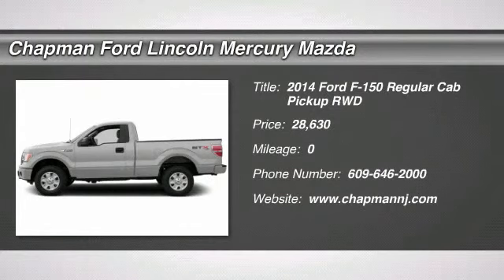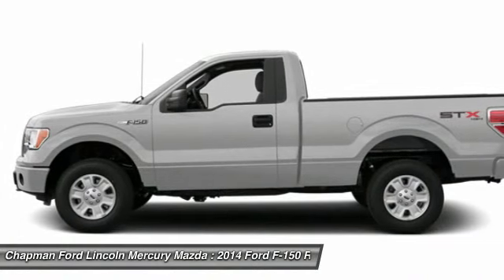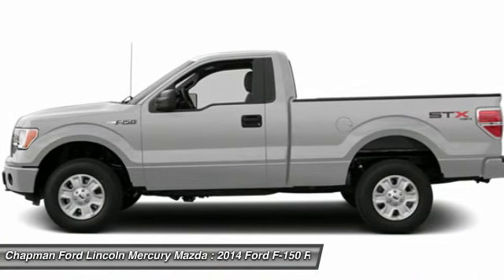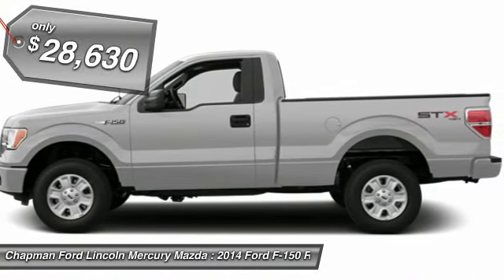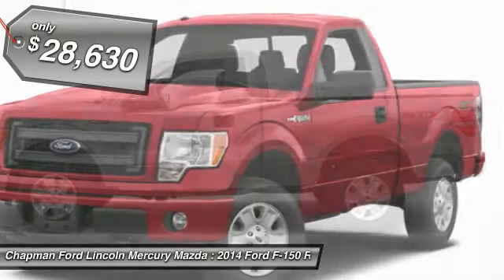2014 FORD F-150 Egg Harbor, NJ FT14104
2014 FORD F-150 Egg Harbor, NJ
Stock# FT14104

You'll love this 2014 Ford F-150. This is a car you'll want to take home. With 0 miles, it features Automatic transmission and an exterior color of Ingot Silver Metallic. Call us and be the first to open the car door today!